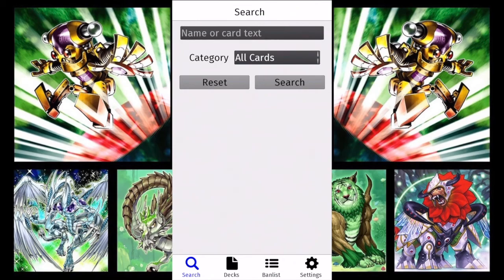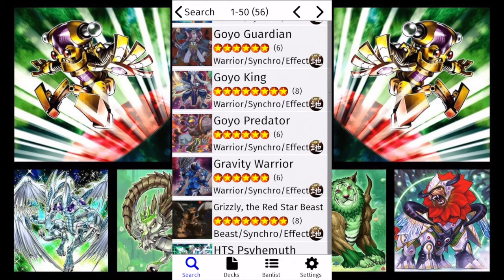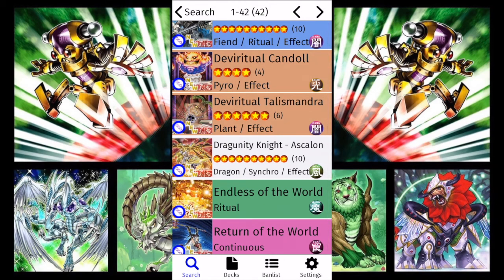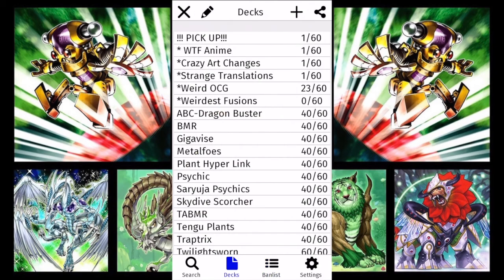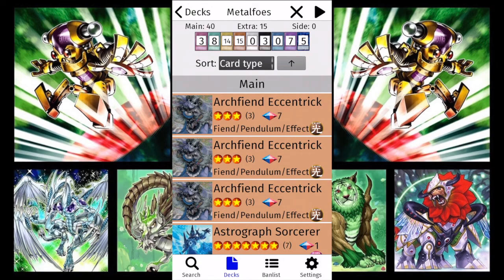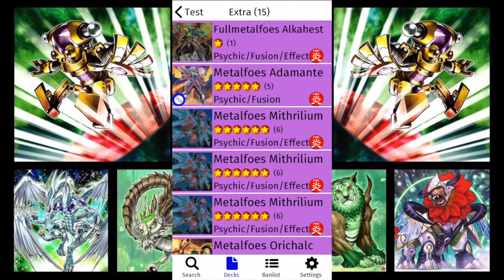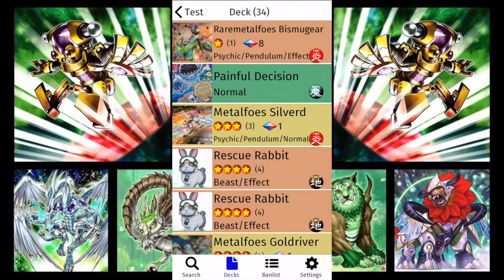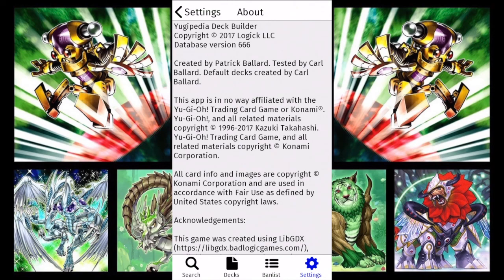Build, Test, and Play Yu-Gi-Oh! on the Go! | Yugipedia Deck Builder Phone App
Here's a cool tool to help you get better at Yugioh! Whether you're a serious competitor or casual collector, this app is loaded with features that allow you to track your decks, collections, and latest news all on the go! (NotSponsored)

NOTE: This video was recorded a few weeks prior to its upload, so a few of the comments on "recent" cards are not so recent. I figured that part wouldn't matter too much in the long run, though, and this app is still one I'd highly recommend! (notsponsored)